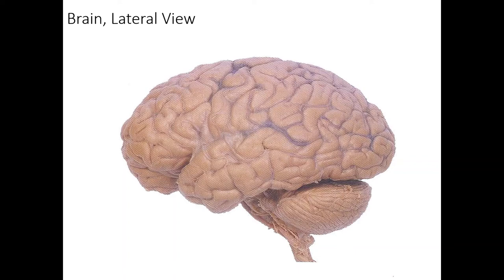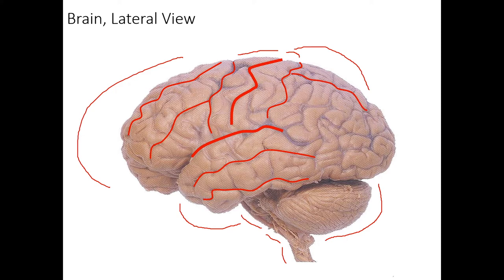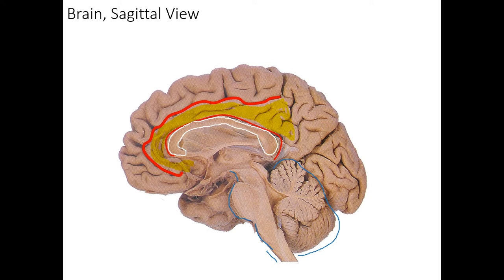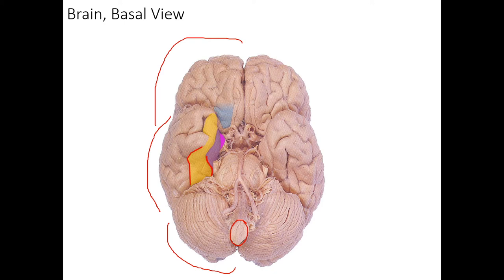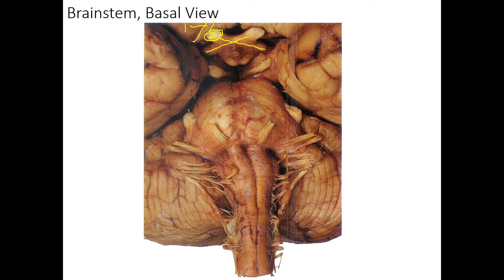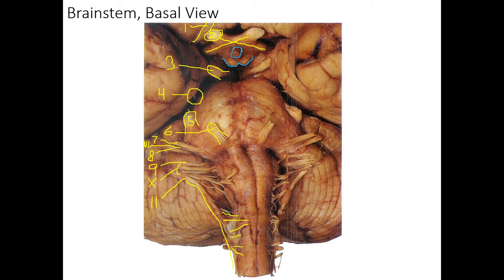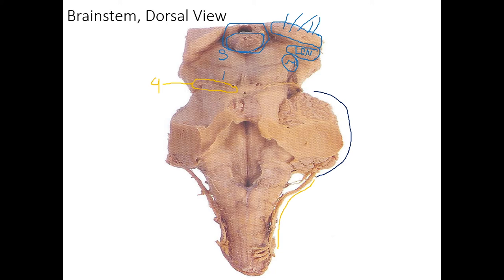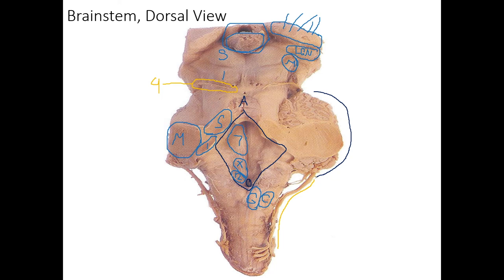4-1 - Gross Brain - Part 2